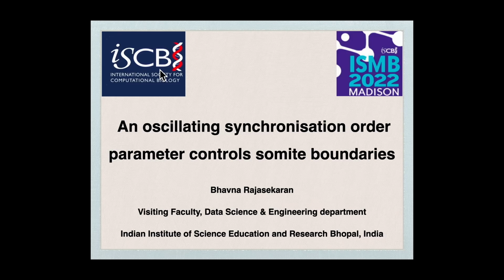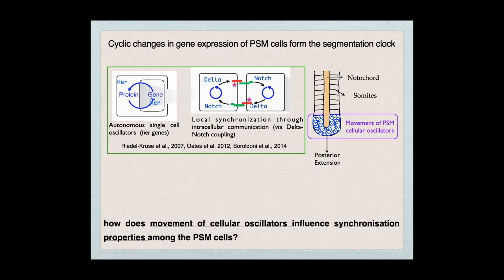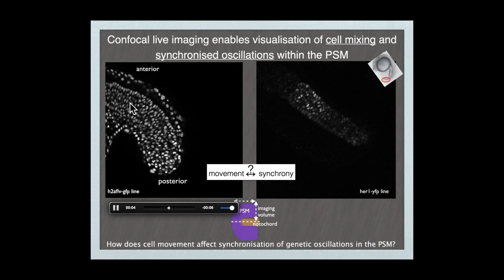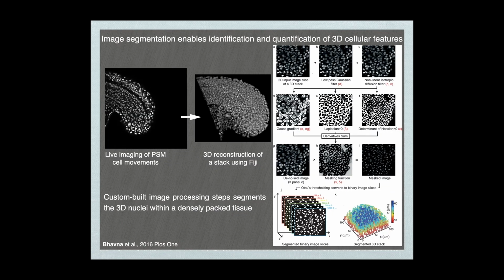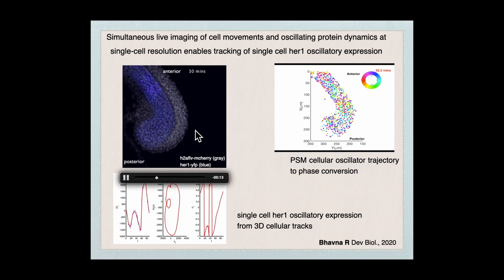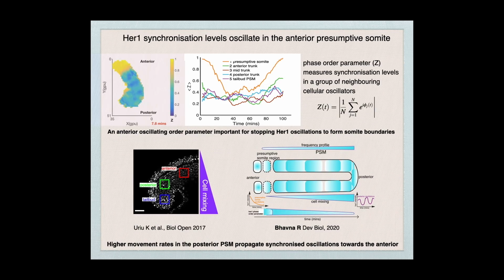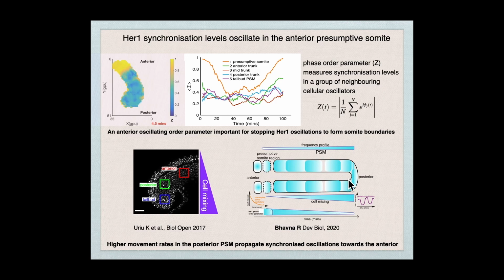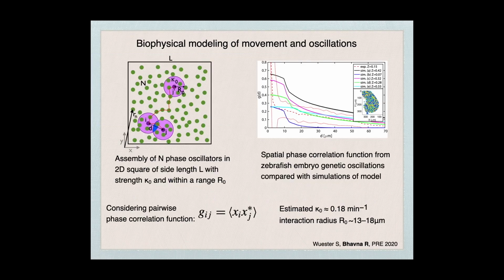An oscillating synchronisation order parameter... - Bhavna Rajasekaran - SysMod - Poster - ISMB 2022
An oscillating synchronisation order parameter controls somite boundaries - Bhavna Rajasekaran - SysMod - Poster - ISMB 2022